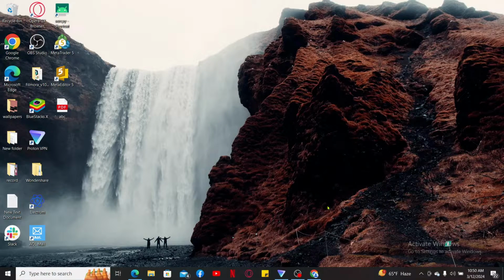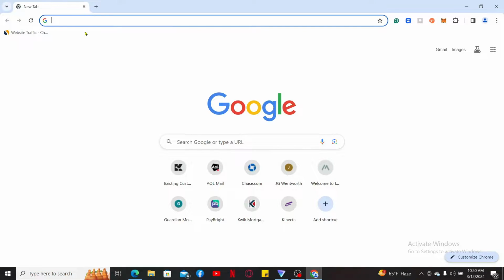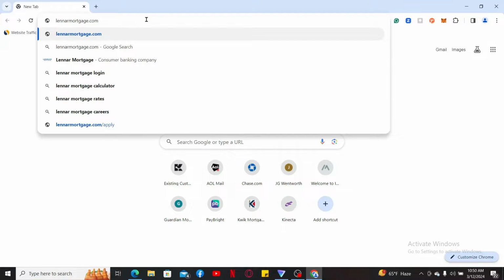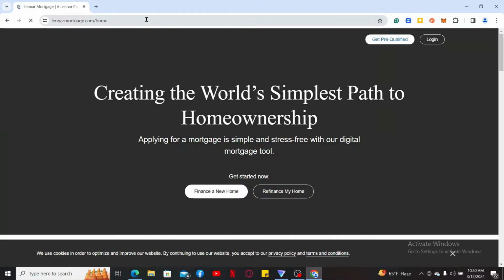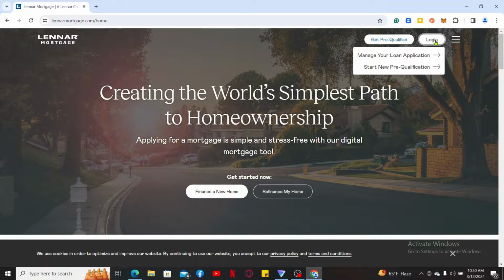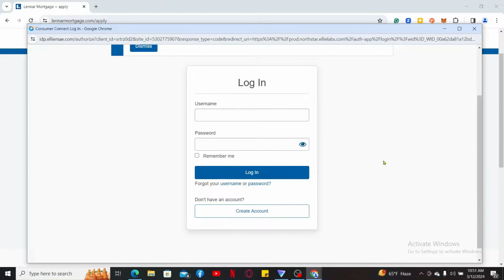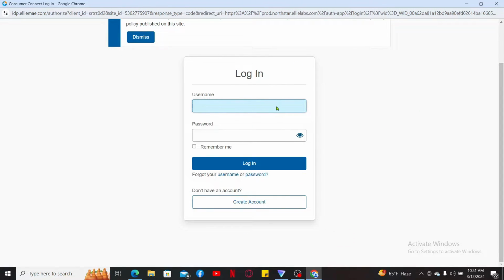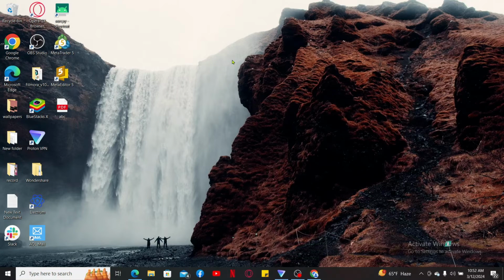How to Login Lennar Mortgage Account Online 2024?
In this tutorial, we guide you through the simple process of logging into your Lennar Mortgage account online. Whether you're a first-time user or just need a refresher, we've got you covered. By following along, you'll gain access to your account effortlessly, allowing you to manage your mortgage details conveniently from the comfort of your own home.